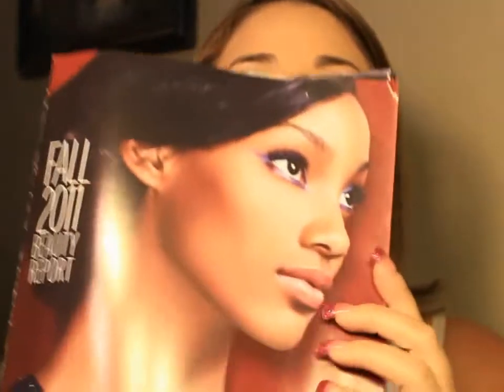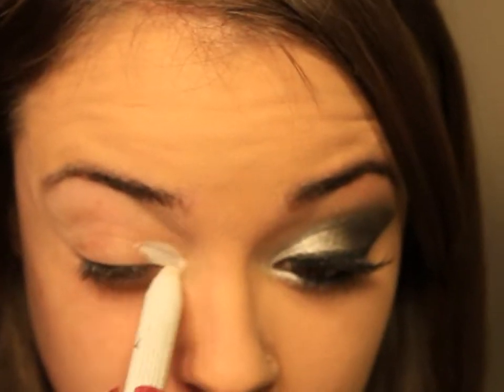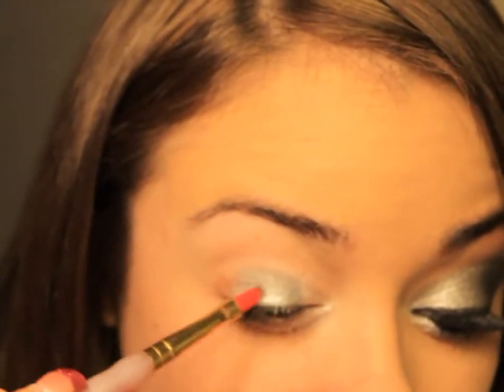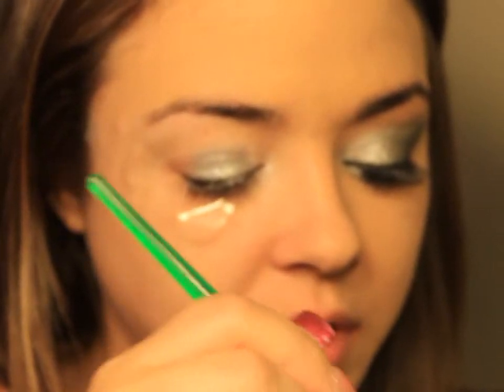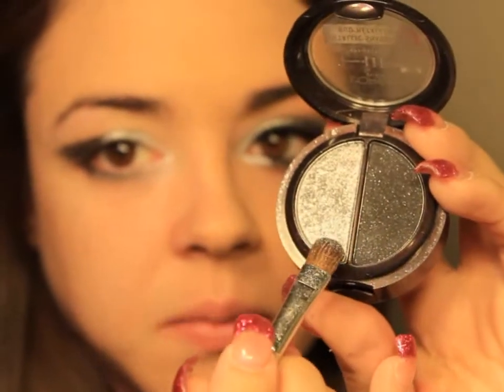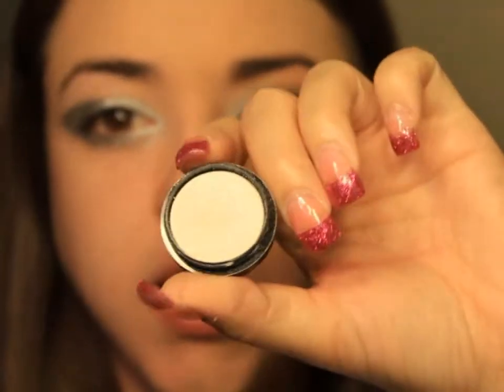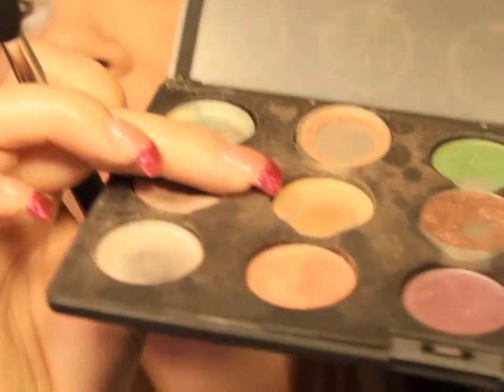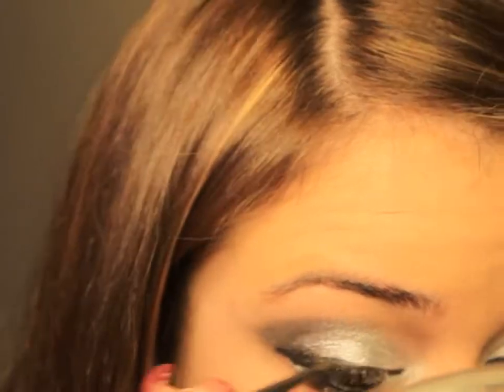Sephora Fall 2011 catalog: Metal Lids - Beauty by Pinky